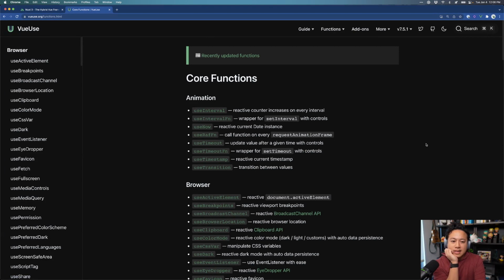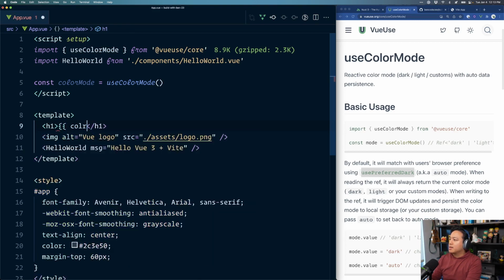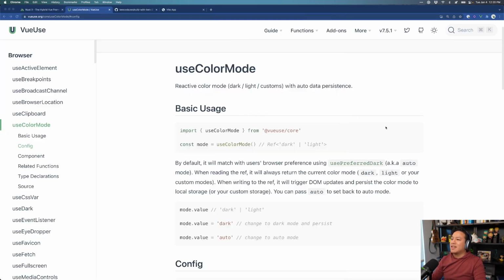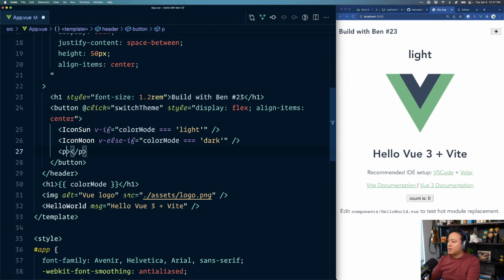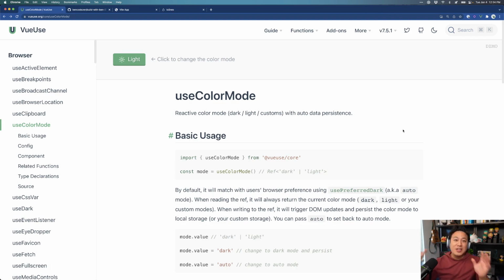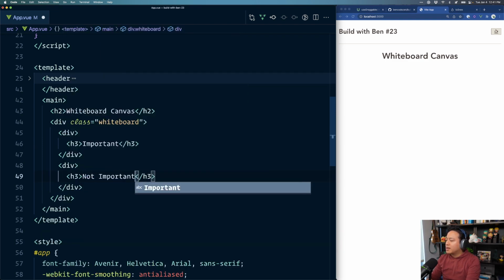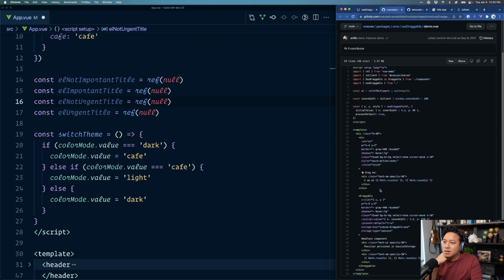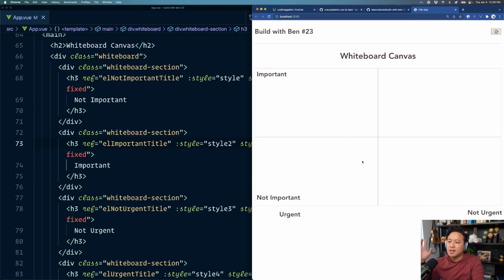Build with Ben (#23): VueUse + Vue 3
ℹ️ About

For my very first Build with Ben for 2022, I'll be kicking it off with a bang by checking out the amazing VueUse library by @antfu! 🎉

📋 Outline

• 00:00:00 - Introduction
• 00:01:26 - What is VueUse?
• 00:02:52 - VueUse - useColorMode
• 00:27:58 - Other Interesting Functions in VueUse
• 00:31:20 - VueUse - useDraggable
• 00:49:38 - Conclusion

📚 Resources